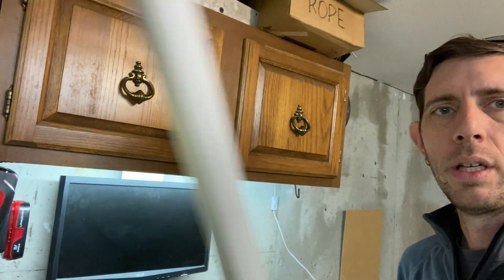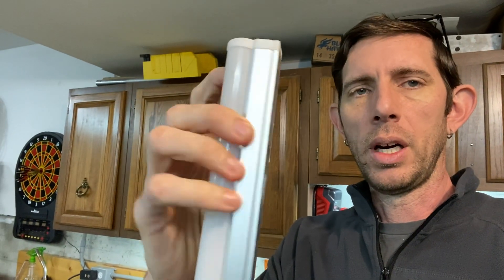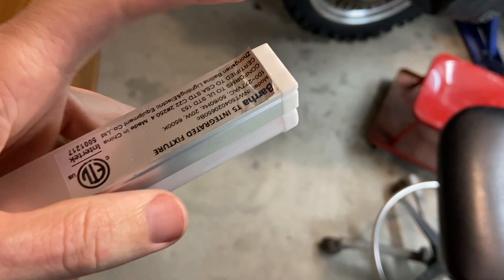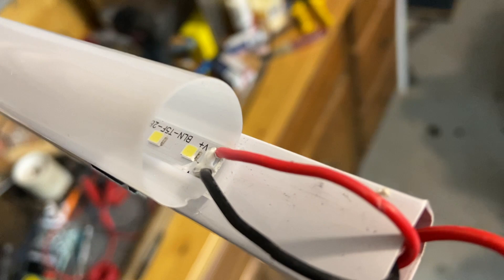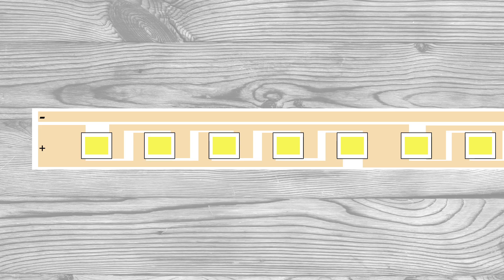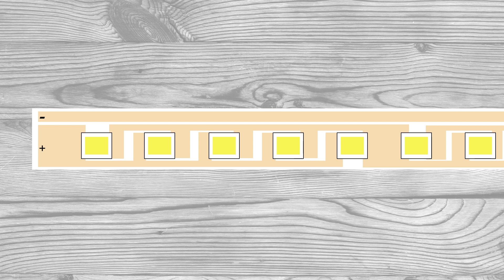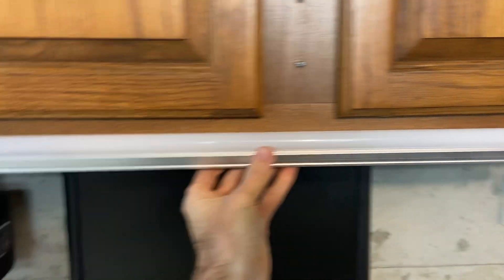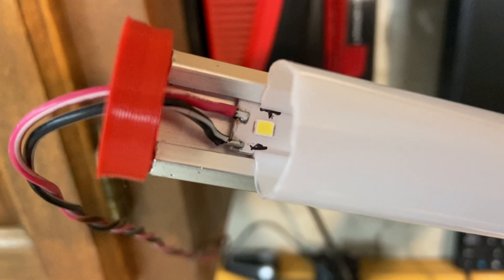Split and Extend a Barrina T5 LED light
I split a Barrina T5 LED light so that I could get it to fit under my cabinet. I added some extended wires so that I could use the remaining part of the light under an adjacent cabinet. I 3D printed some end caps to finish off the ends of the aluminum housing and diffuser.

Barrina T5 LED Lights (6pk) 🔗
Soldering iron kit 🔗
Creality Ender 3 Pro 3D printer 🔗

If this helped you out and you'd like to show your appreciation, donations are accepted :